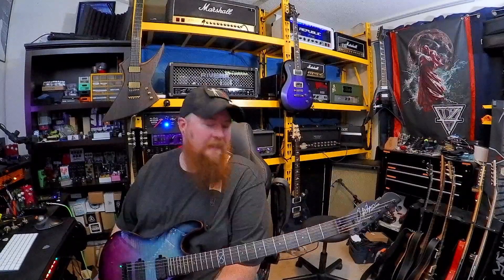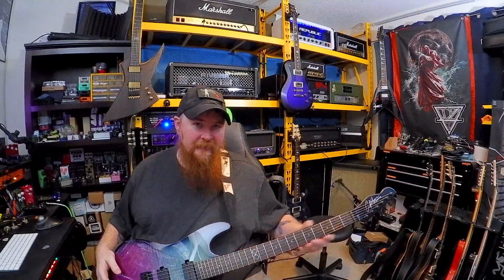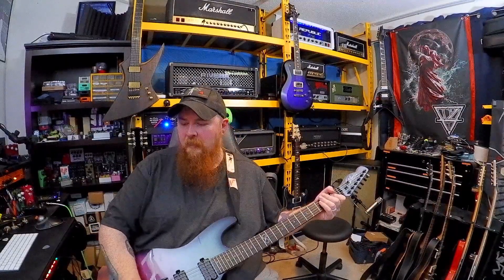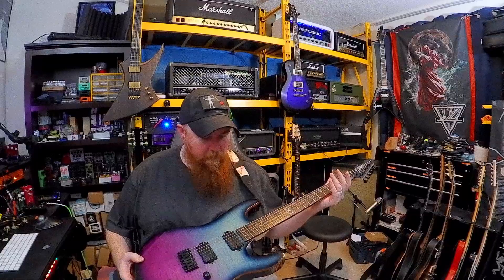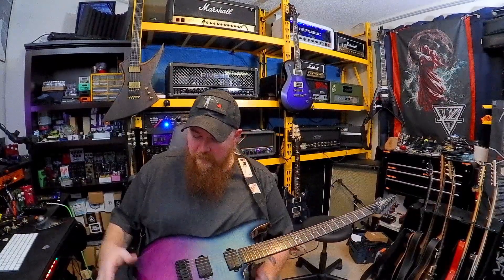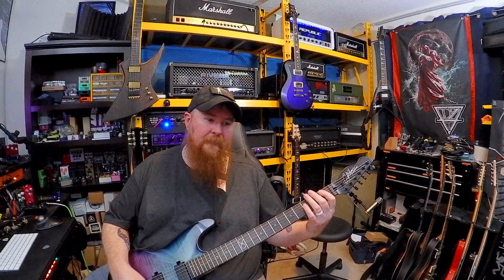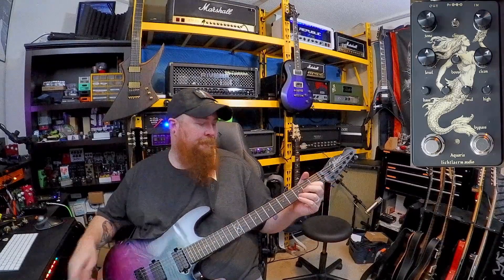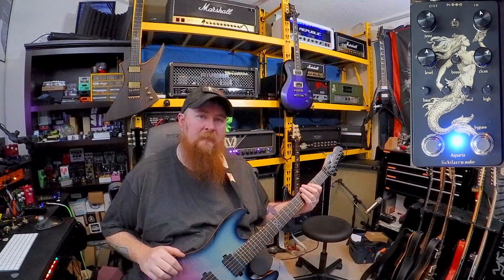Chapman: ML1 Modern (Check Up)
In this video we take a follow up look at the Chapman ML1 Modern.